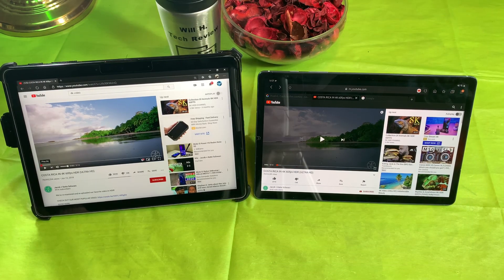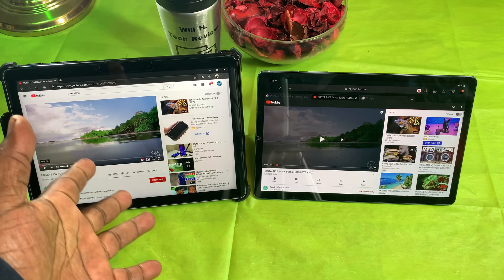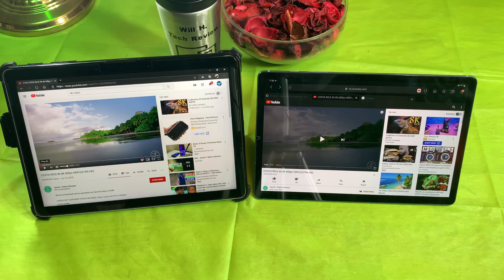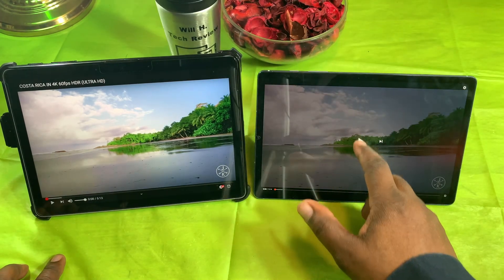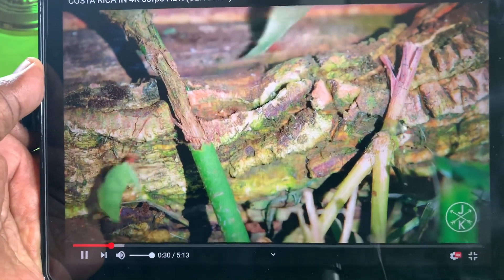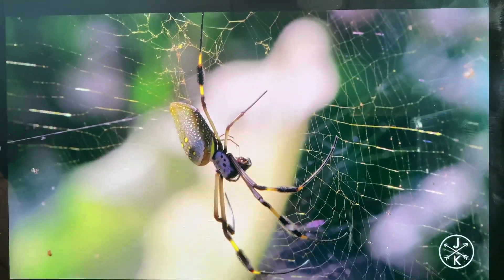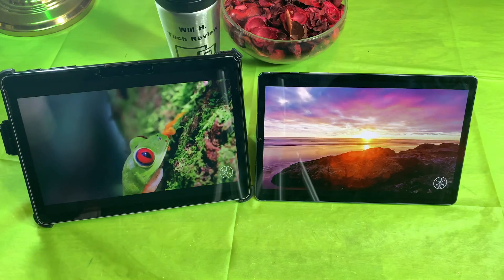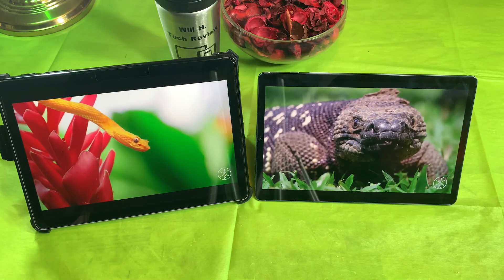Microsoft Surface Go 2 Display vs Samsung Galaxy Tab S6 Display 4K video Playback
In this video I play 4K video on both the Surface Go 2 and the Tab S6 and compare how they look